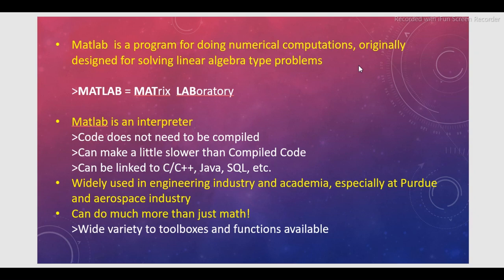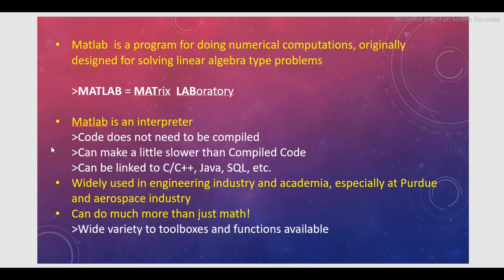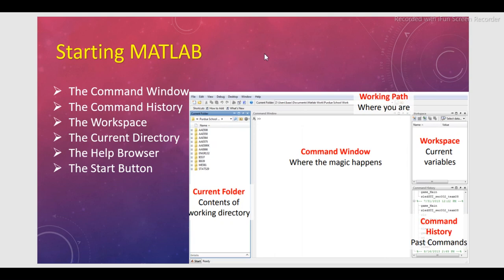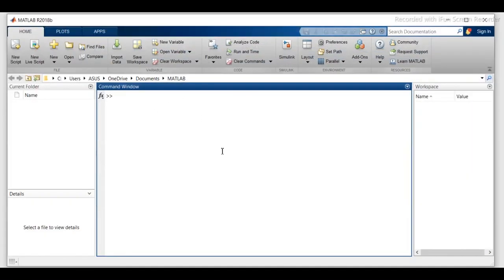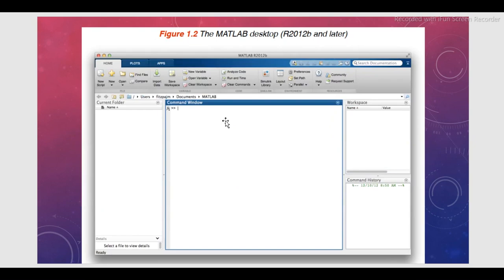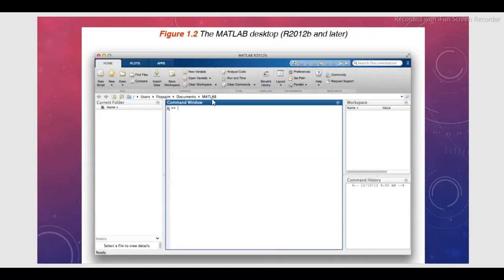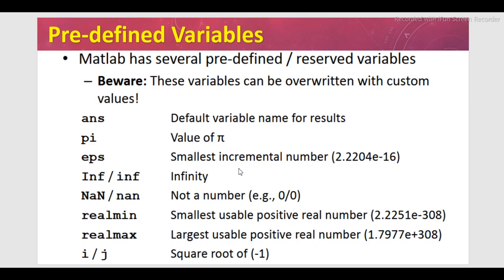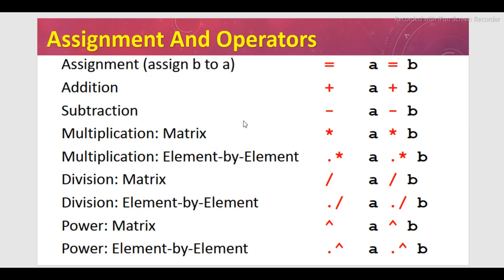Introduction to MATLAB & Basic Features | Lesson 01 | MATLAB Tutorial